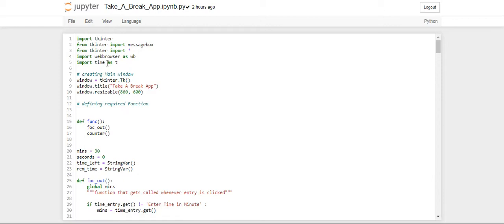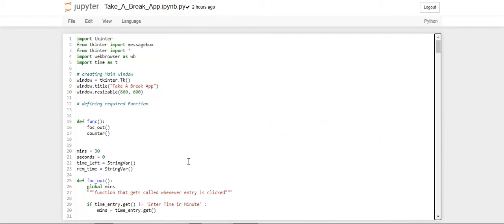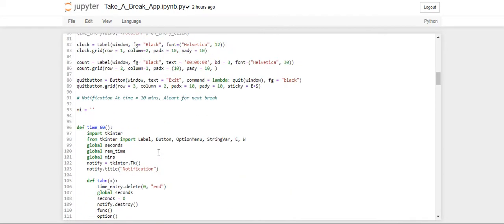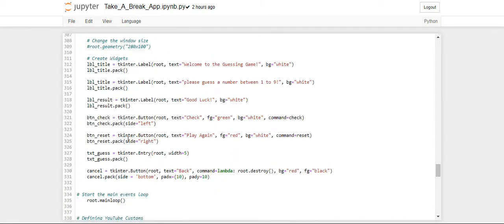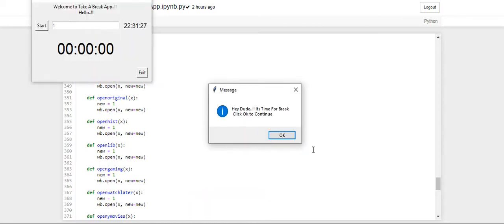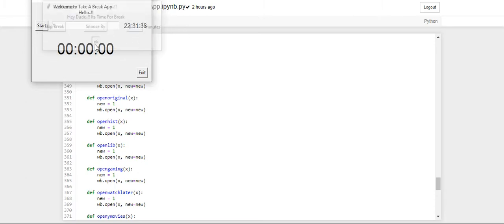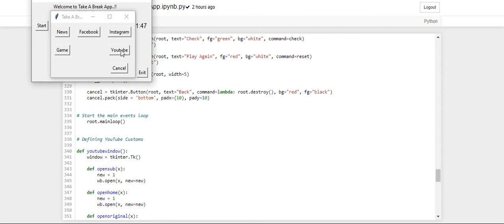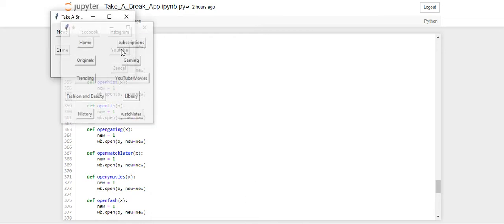App making using Python Tkinter module | Making a simple App using Python Tkinter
Hello Everyone

This video will make you understand create apps using tkinter module. Here i have made a simple take a break that allows you to take a break at the scheduled time

shout out to Rohit,Anindita and satish for helping me make this App